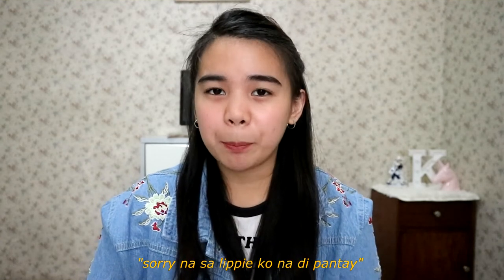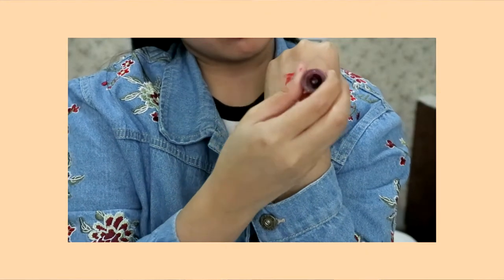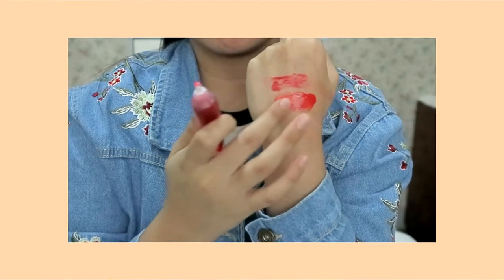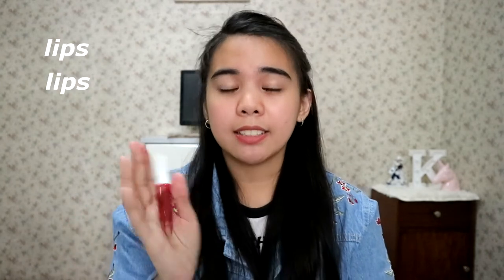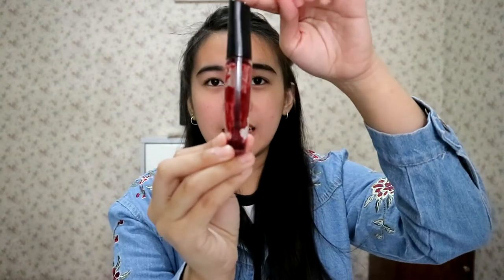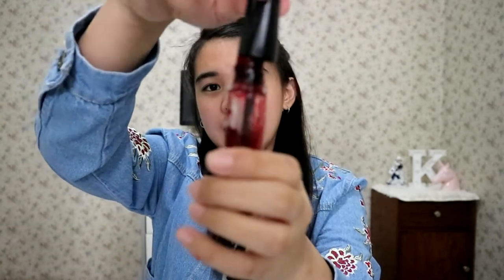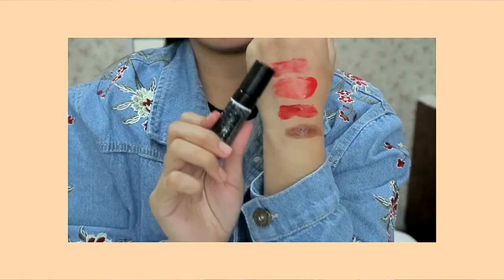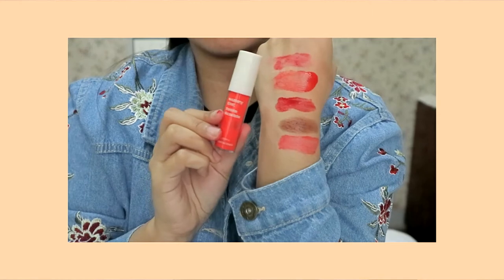LIP TINT Favorites ( Affordable Recommendations) | Kaye Dy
Products mentioned:

Line Lip and Cheek tint
Careline Jelly Tint
KJM Lip and Cheek tint "Bewitched"
Tony Moly Lip and cheek tint "02"
The face shop lip and cheek tint "02 Coralster"
Skin Genie Lip- and Cheek tint " Christmas red"